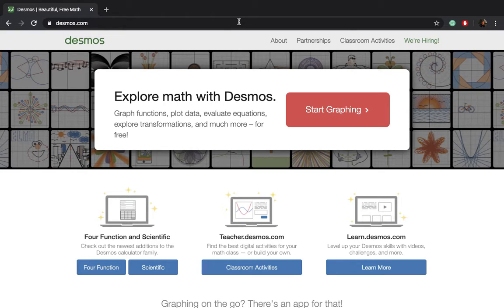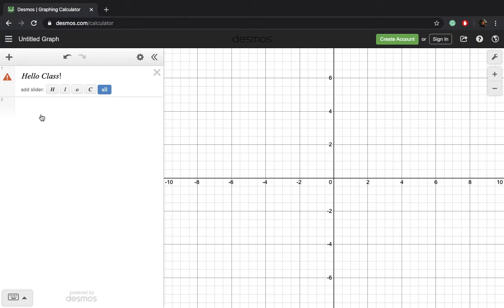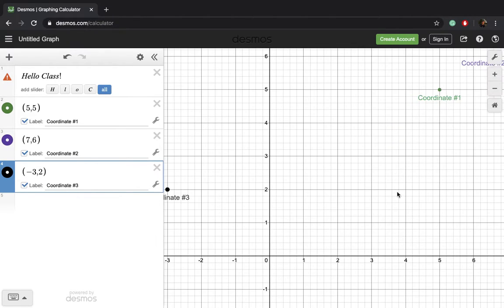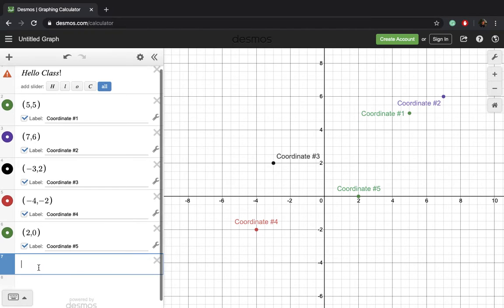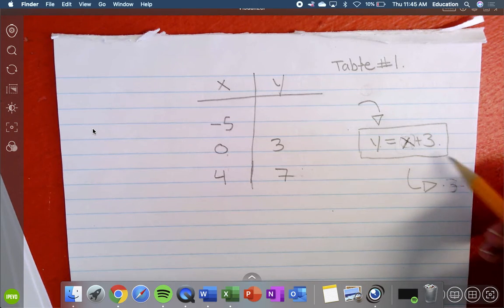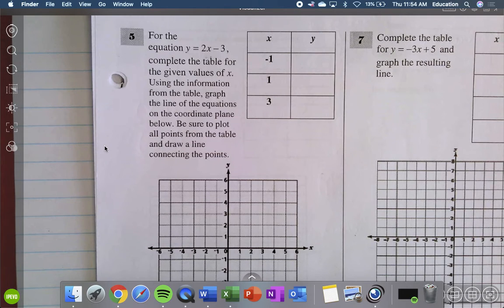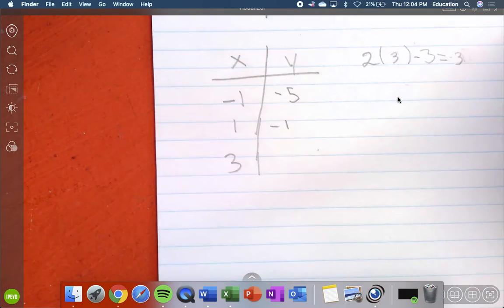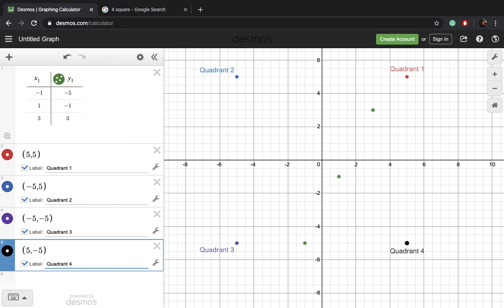Grade 8 - Graphing Coordinates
Graphing Coordinates @ Mr. Laplante
January 23rd, 2020